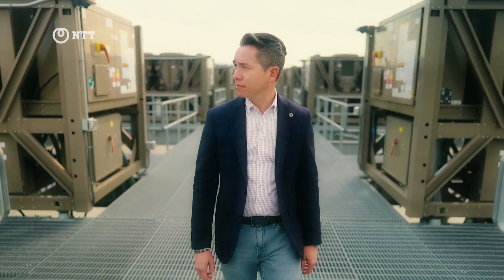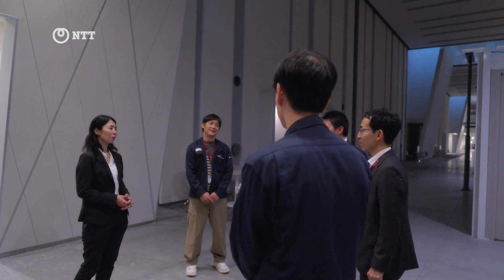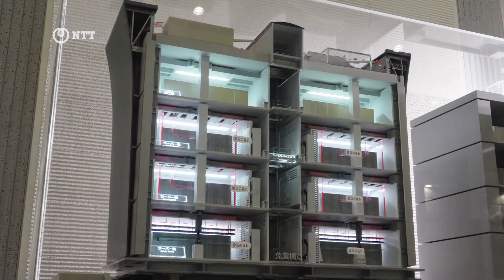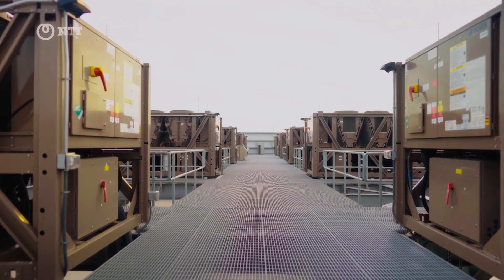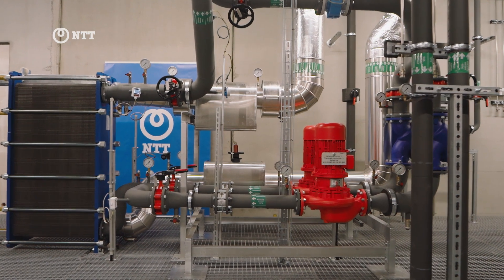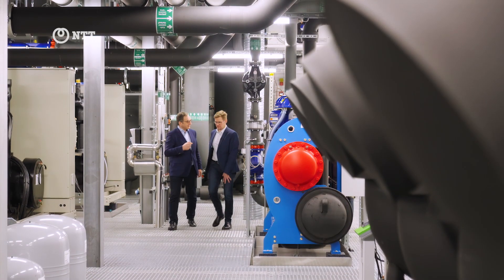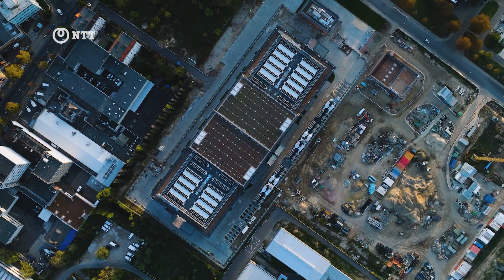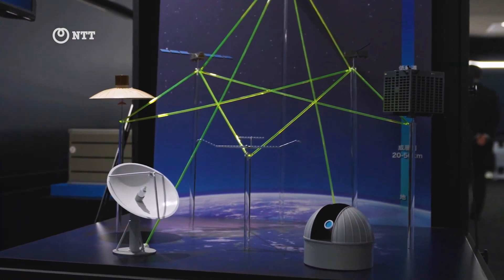The future of Data: better technology for more sustainable data centers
With more than 100 data centers in 20 countries around the world, NTT is constantly thinking about new ways to create efficiency and better utilize the energy and improve the way we work for our clients and the environment.